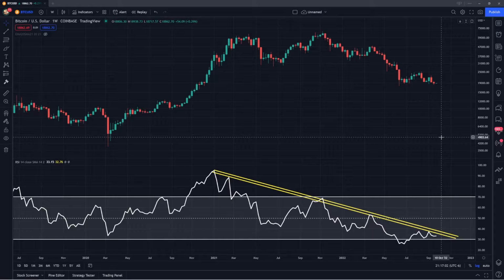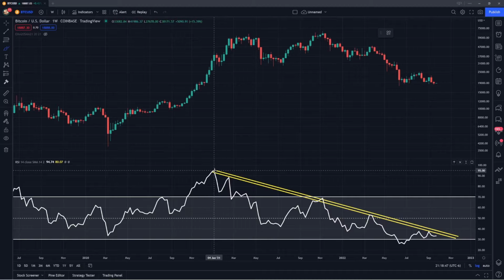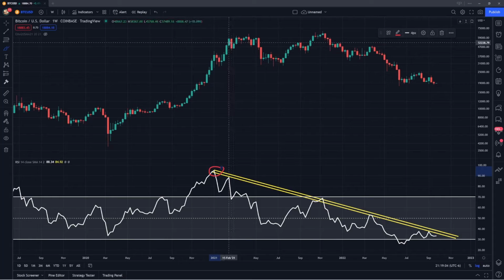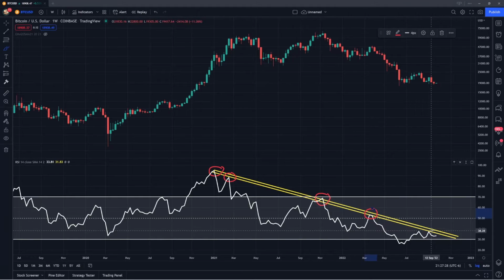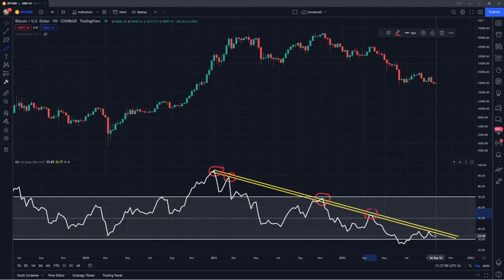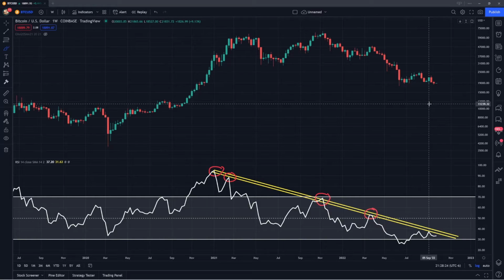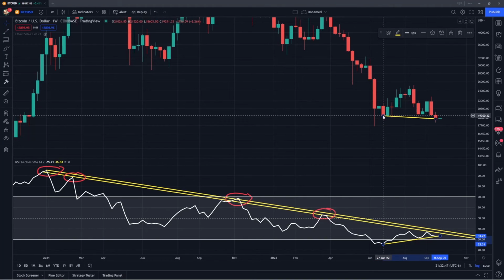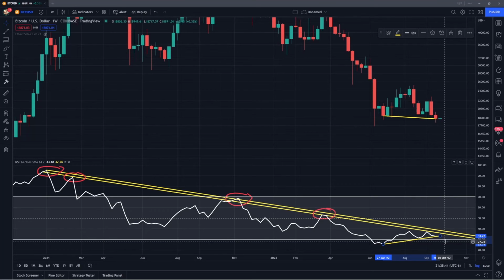Bitcoin RSI Analysis! (Bullish Divergence and Macro Downtrend)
In todays video I provide a market analysis for BTC using the RSI. I cover the longer term decline that began back in January of 2021, and I talk about the most recent bullish divergence. I hope you guys enjoy!